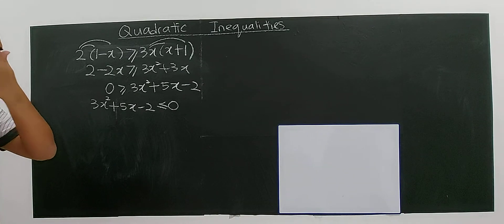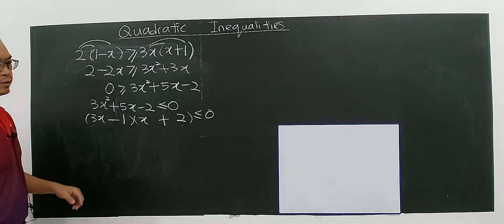SUBTOPIC 2.2: INEQUALITIES (3)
- Relate the properties of inequalities
- Find the linear inequalities
- Find the quadratic inequalities by algebraic or graphical approach
- Find the rational inequalities involving linear expressions